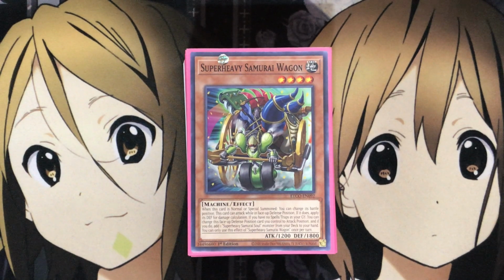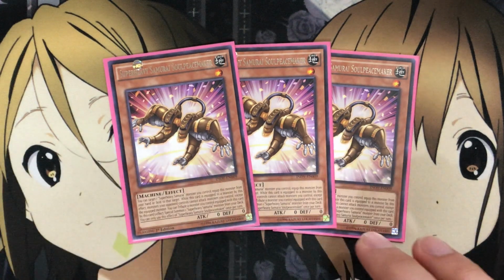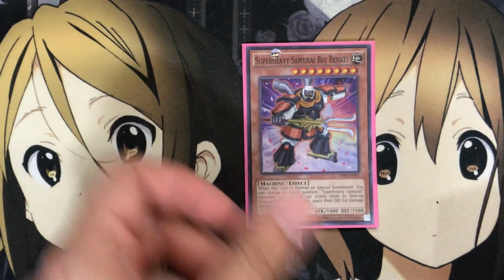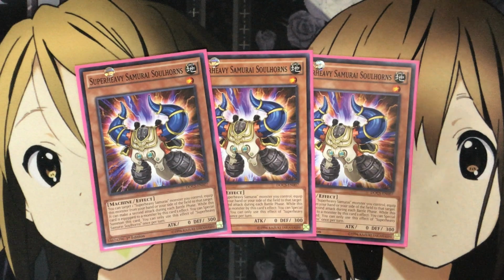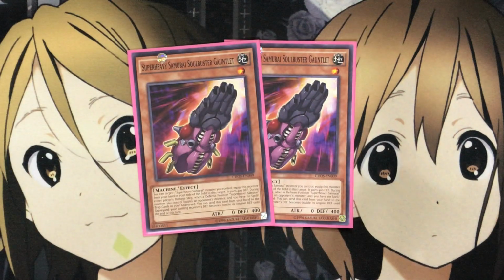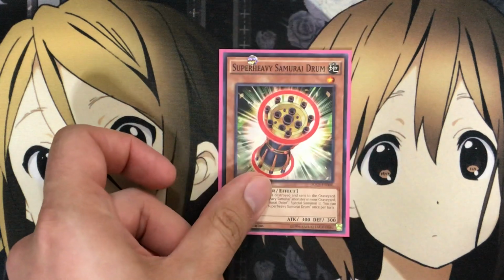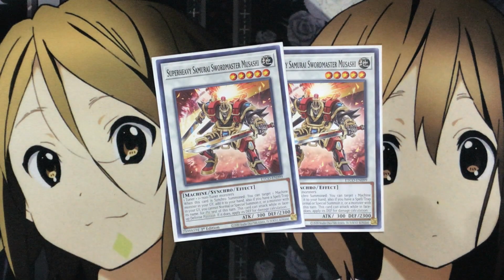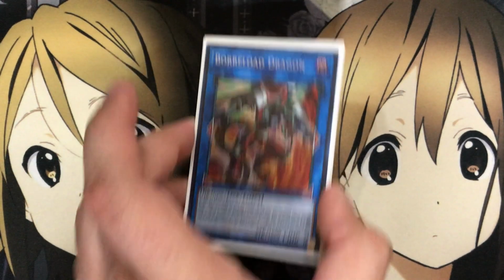My Superheavy Samurai Yugioh Deck Profile for Post Eternity Code